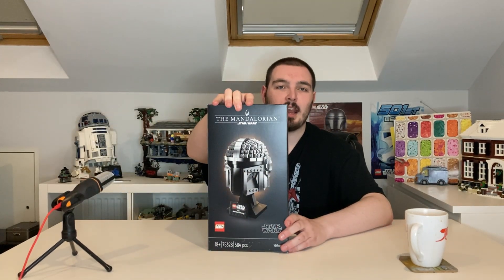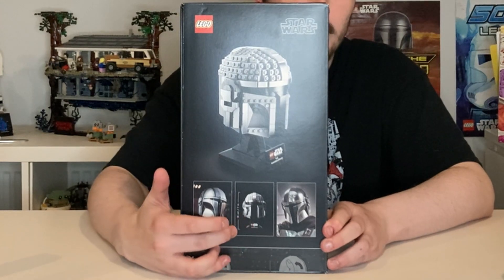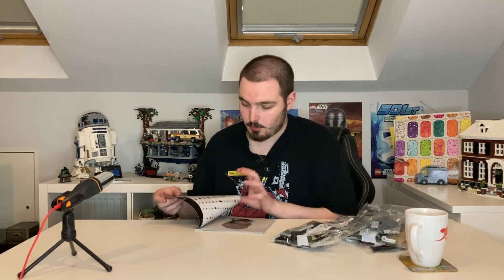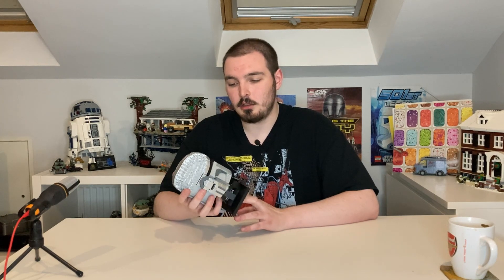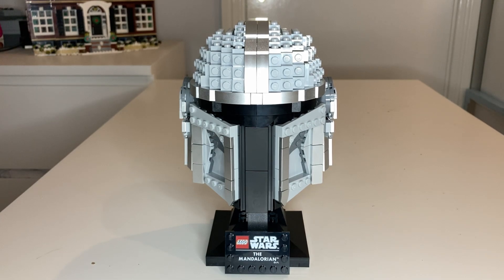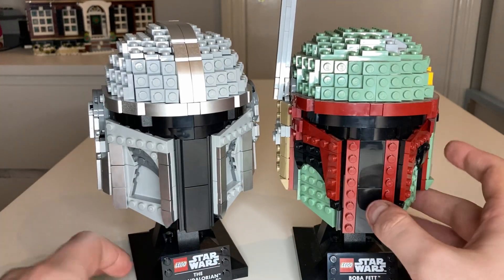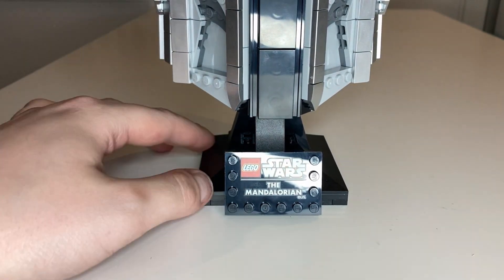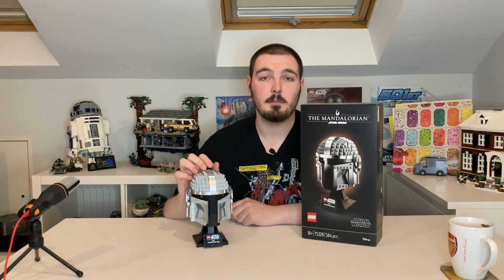Lego Mandalorian Helmet - Lego Reviews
What’s up my fellow Dyson Hooveners! And today we will be taking a look at the Lego Mandalorian Helmet! This is just 1 of the brand new helmet sets for Star Wars in 2022 so let me know what you think and if you want me to review the other helmets!

Timecodes:
0:00 - Intro & Unboxing
3:11 - Timelapse
4:33 - Initial Thoughts & Review
9:25 - Closing Thoughts & Outro